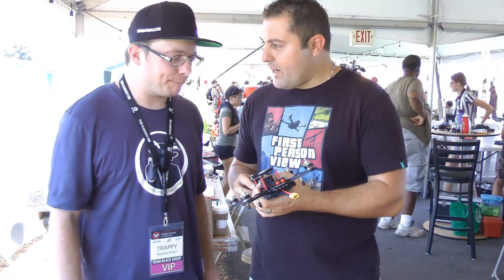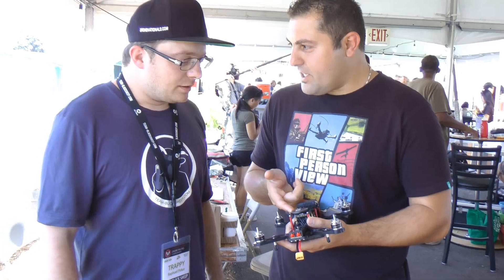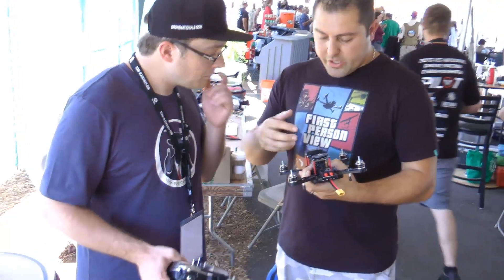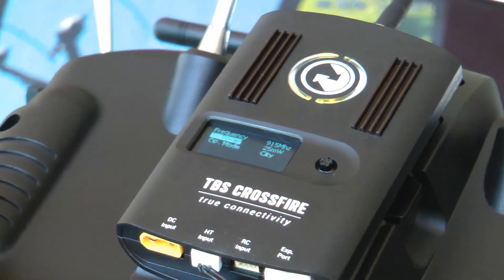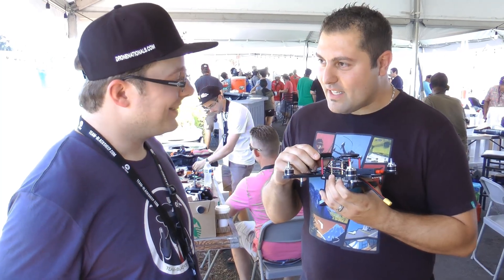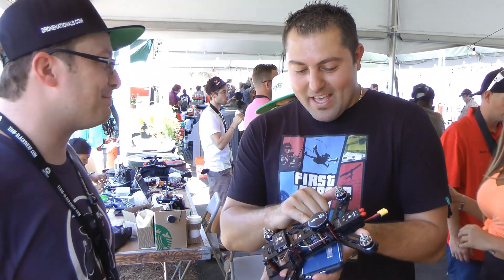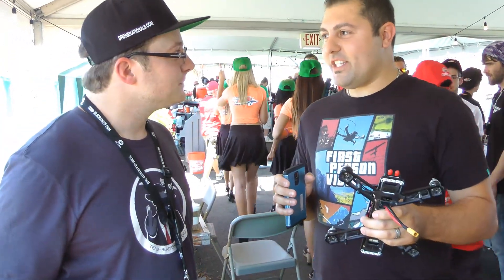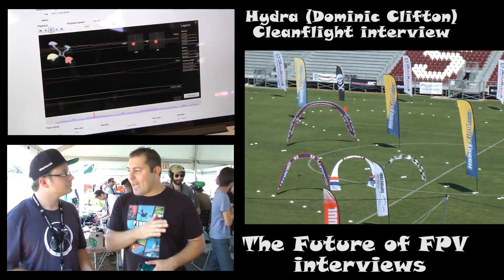Trappy Talks about the New TBS CrossFire UHF System at the 2015 Drone Nationals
We got a chance to talk the FPV Legend Raphael Pirker AKA "Trappy" He is the Owner of Team Black Sheep.

The New Cross Fire is a UHF control system with Telemetry. It features a 2 way link from the transmitter to the aircraft. It also has the ability to be connected tot he TBS Core and relay real time GPS coordinates and much more.

T-shirt can be purchased from CSFPV.com